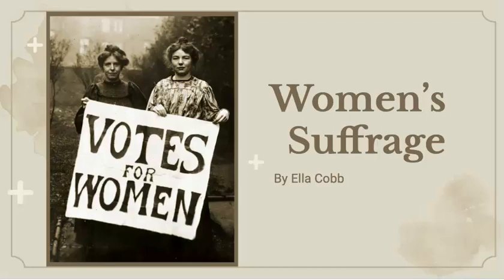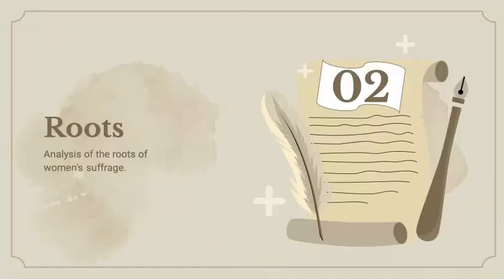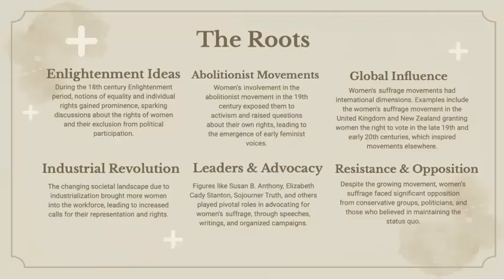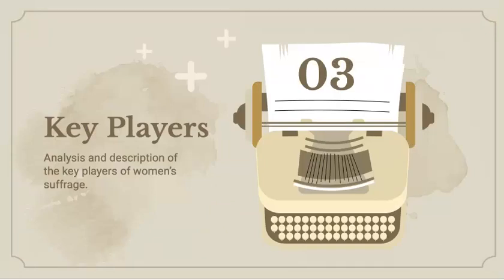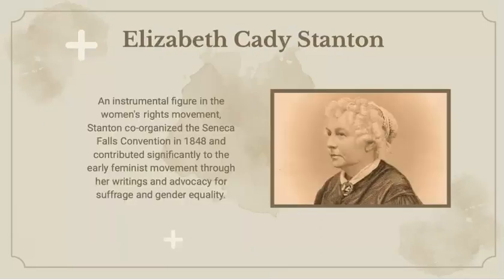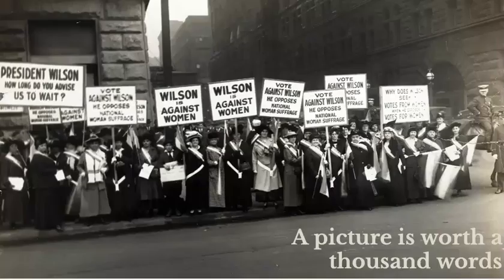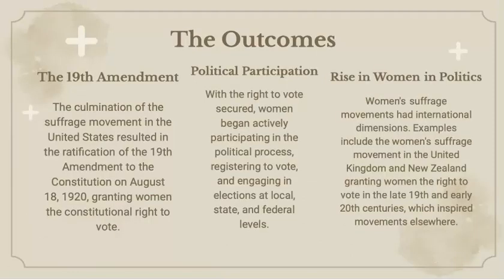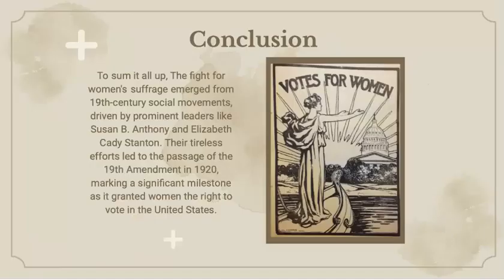Womends suffrage final